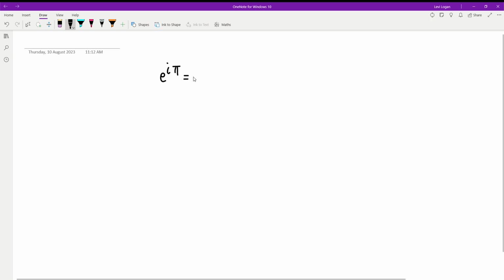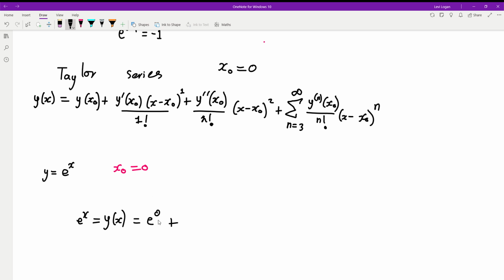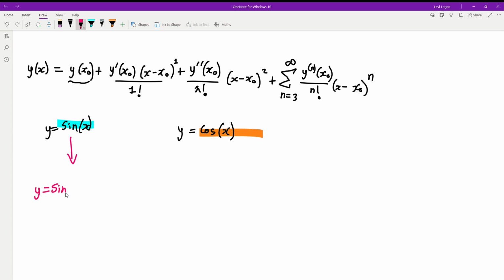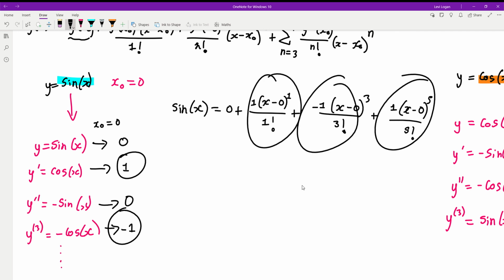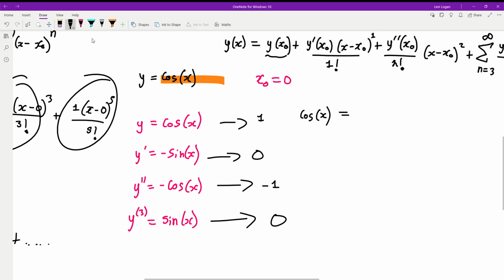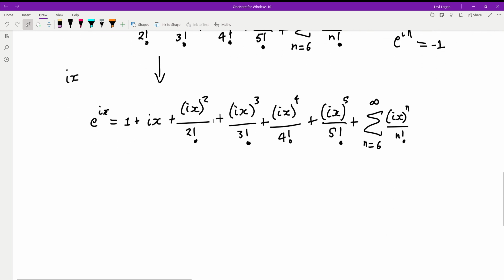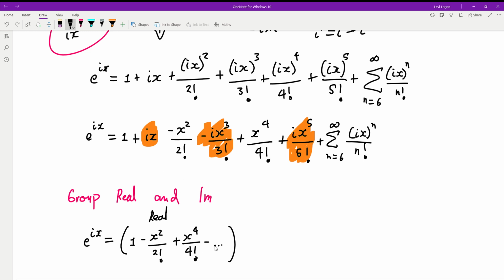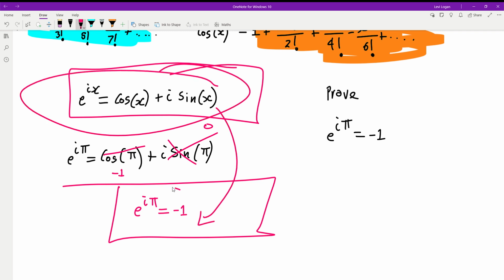Proving Eulers identity Using a Taylor series